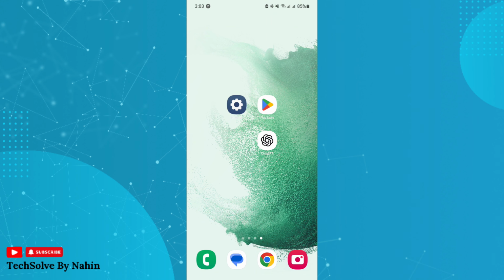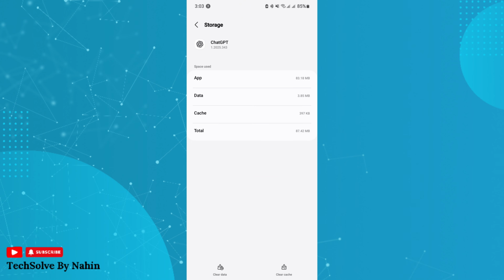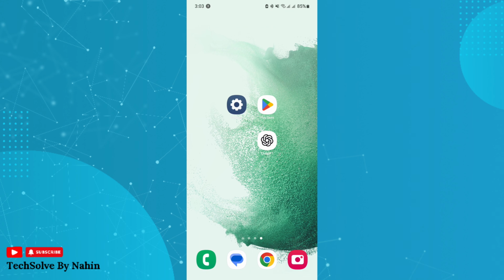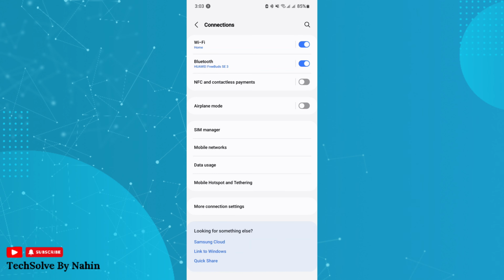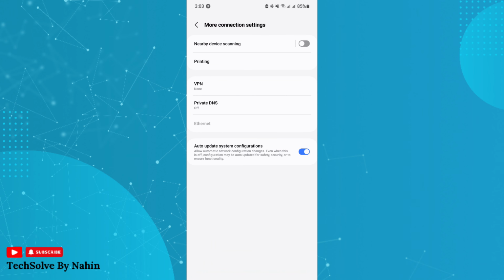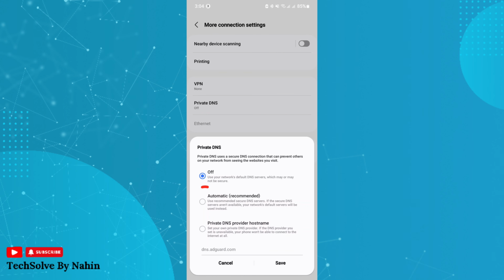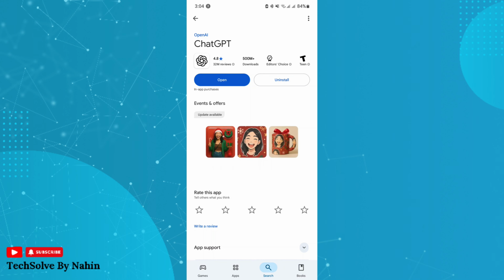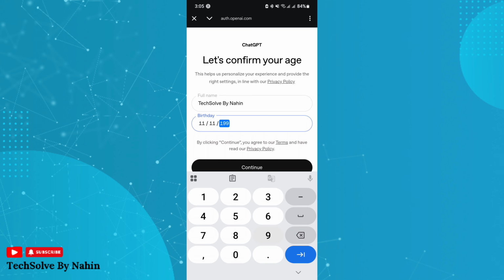How to Fix “There Is a Problem With Your Request” Error in ChatGPT | Updated Solution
How to Fix “There Is a Problem With Your Request” Error in ChatGPT | Easy & Updated Solution

Are you facing the “There Is a Problem With Your Request” error in ChatGPT and don’t know how to fix it? Don’t worry—this video will guide you simple proven solutions that actually work.

 In this video, you’ll learn:
- What causes the “There Is a Problem With Your Request” error
- How to fix ChatGPT request errors quickly
- Browser cache & cookie fixes
- Network and VPN related solutions
- Account, login, and server-related fixes